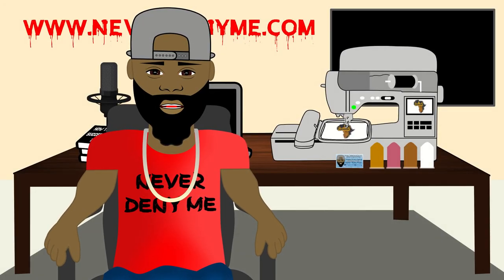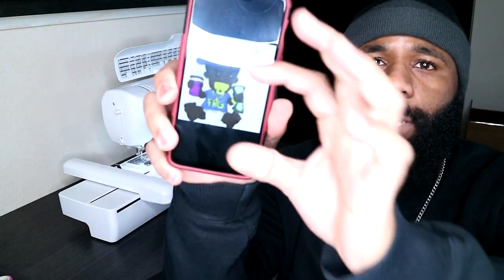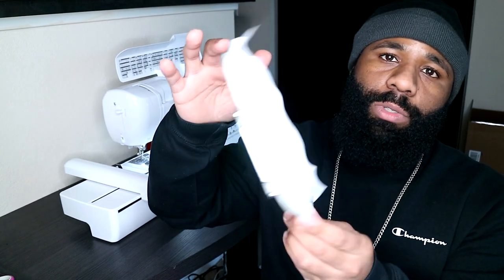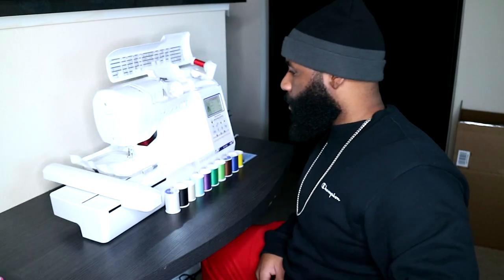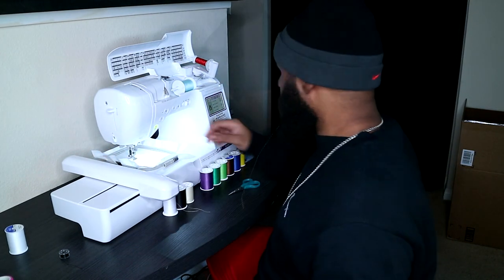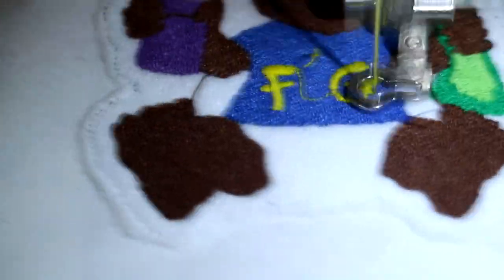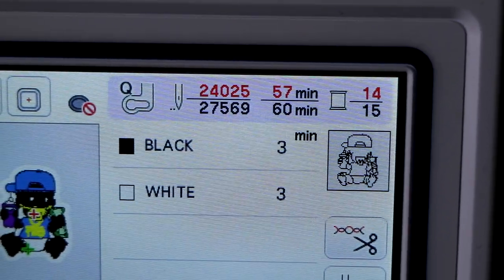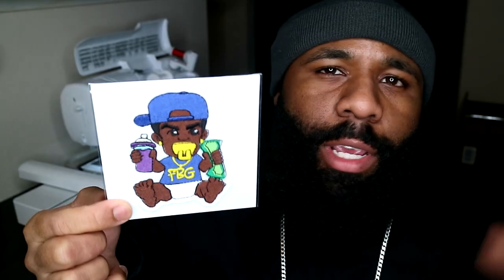Embroidering 10 Colors On A Single Needle Embroidery Machine 🧵 | Making A Patch + Beginner Tips 👍🏽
Need your logo converted for machine embroidery? Simply submit your design through the form to get started ✔ No Machine? No problem. We make patches too 😎 | Use the links below to buy a machine when you're ready 👌🏽

📧 NateMatthews91 [Gmail]